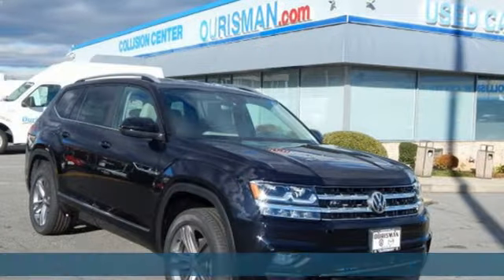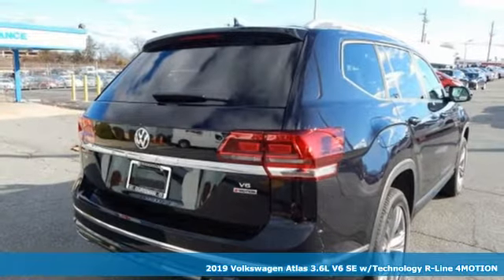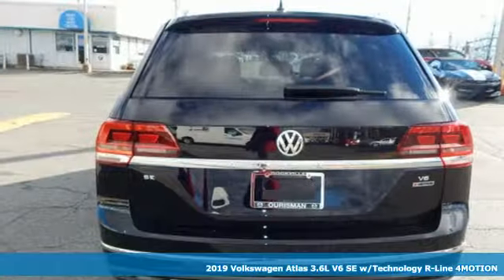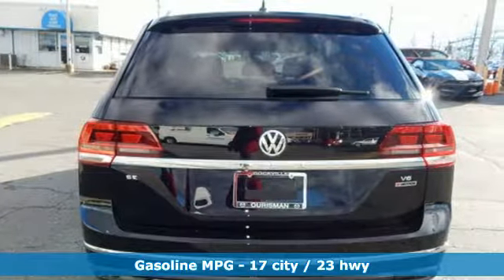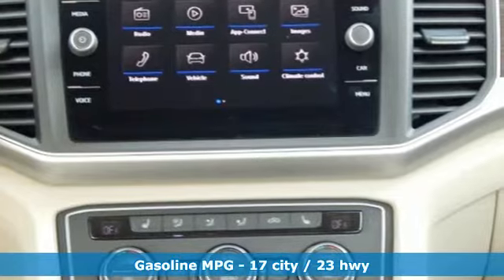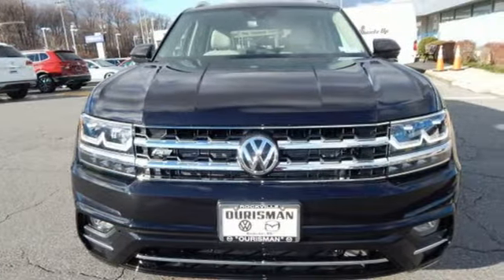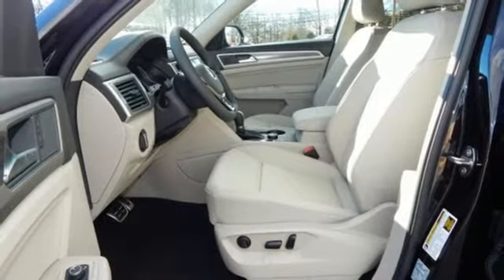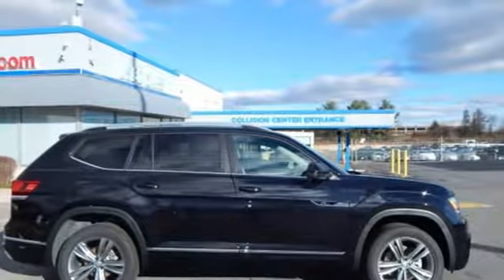New 2019 Volkswagen Atlas Rockville, MD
Year: 2019
Make: Volkswagen
Model: Atlas
Trim: SE
Engine: 3.6L V6
Transmission: 8-Speed Automatic with Tiptronic
Color: Black
Interior: Shetland Bge V-Tex Lth
Stock #: KC524870
VIN: 1V2XR2CA2KC524870

Address:
801 Rockville Pike